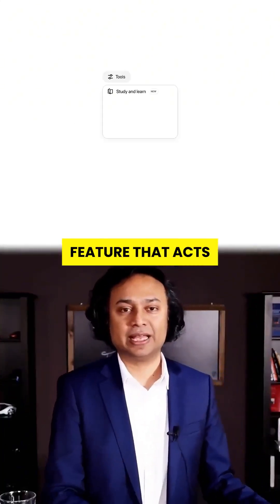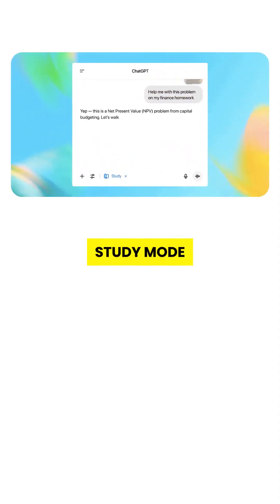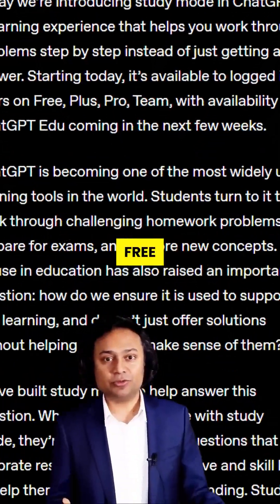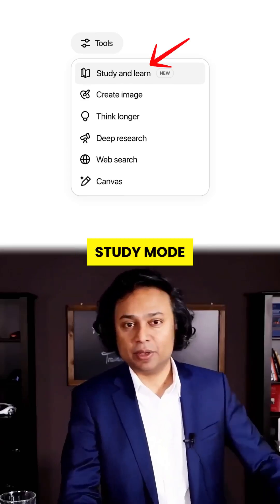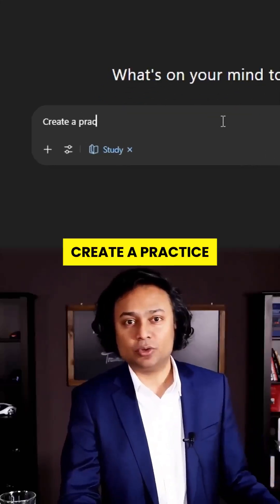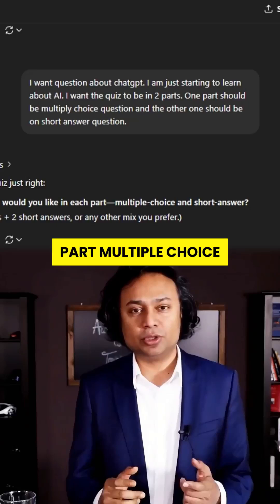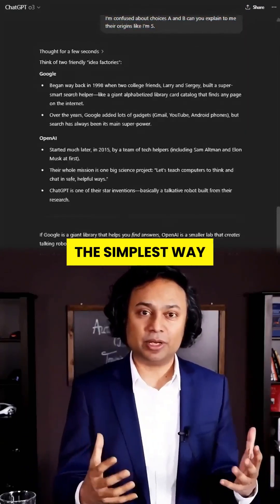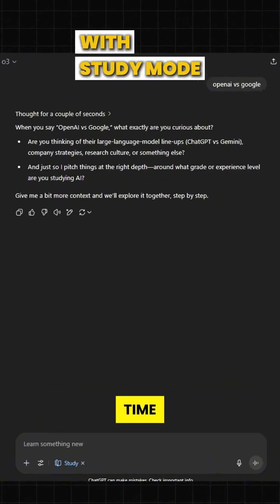ChatGPT Just Became a Real Tutor: Here’s How to Use Study Mode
🚨 ChatGPT just dropped something HUGE for students — it’s called Study Mode, and it turns ChatGPT into a real tutor. Whether you're prepping for exams, working through tough problems, or just trying to actually understand the topic, this feature is a game-changer.

In this video, I’ll show you EXACTLY how to activate Study Mode and how to use it to:
✅ Work through questions step-by-step
✅ Ask for hints without giving away the answer
✅ Generate quizzes on the spot
✅ Adjust explanations to your learning level
✅ And finally learn—not just memorize answers

Best part? It’s FREE for all users (even if you’re not on ChatGPT Plus or Pro).
This is the future of AI-powered education—and it starts now.

📚 Bookmark this. Save your grades.
👇 Drop a comment if you’ve tried it out already and what you think!